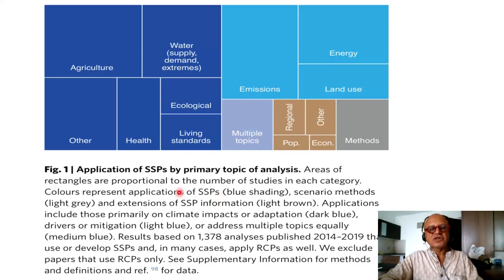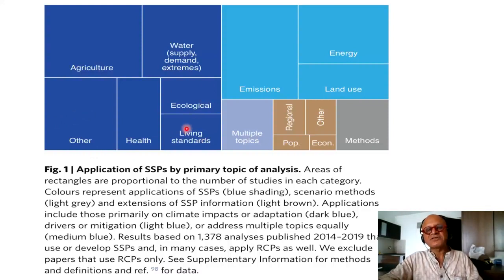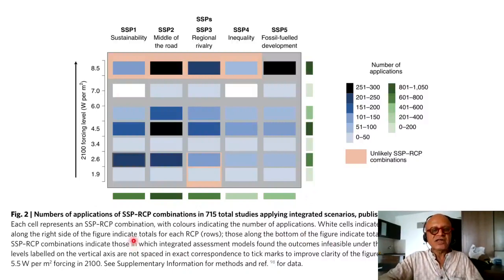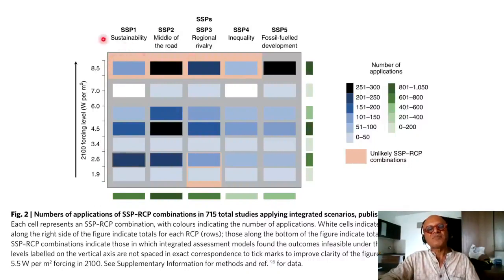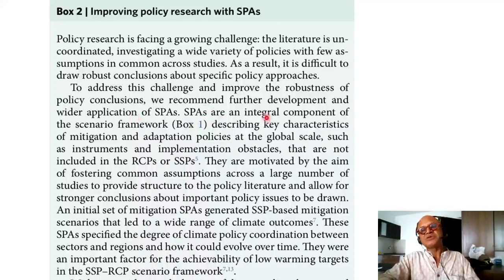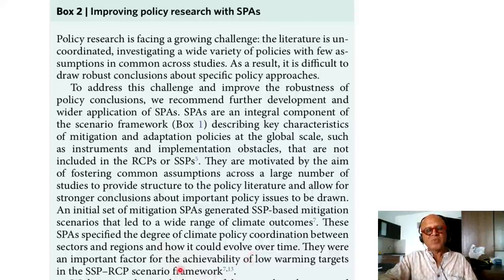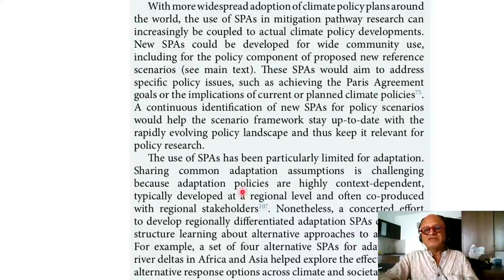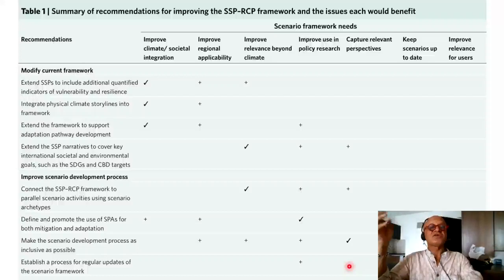Use of SSPs, SSP RCP Combinations and Policy Research with SPAs